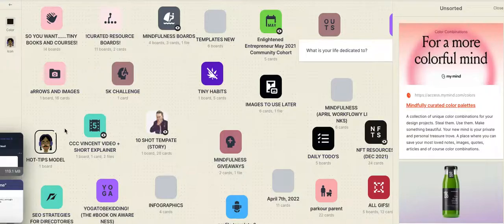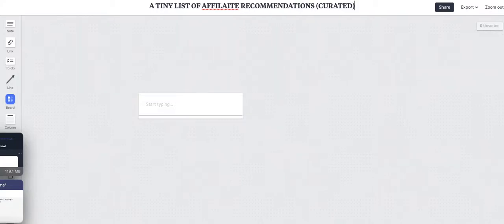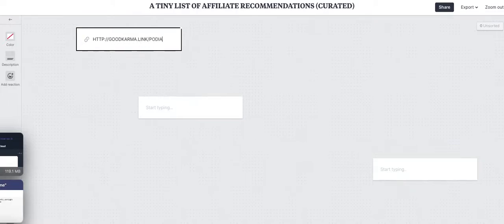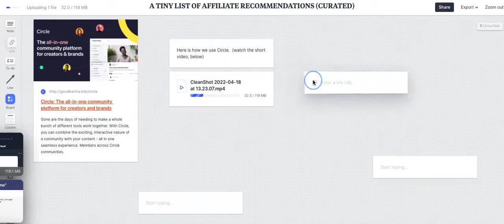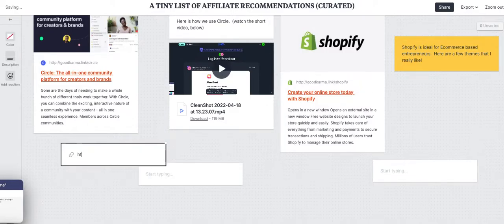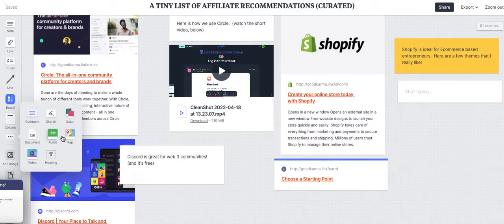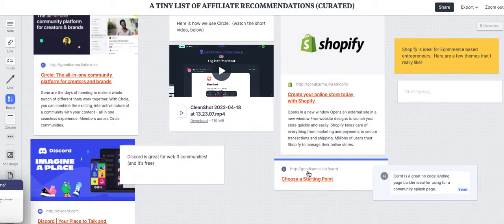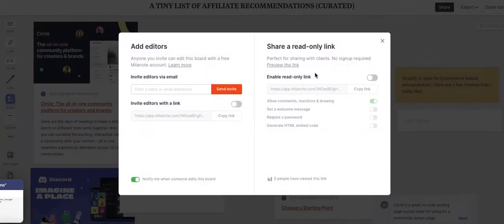How to Use MilaNote to Make Products You Can Sell, Giveaway & Use to Make Easy Affiliate Commissions